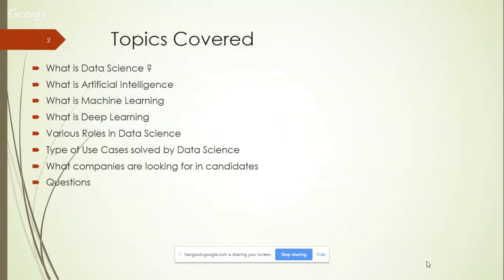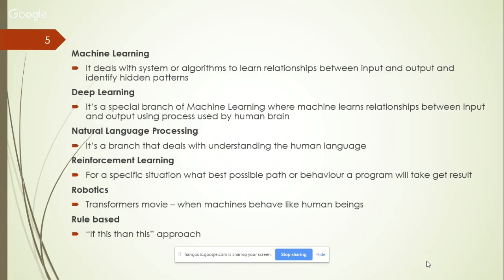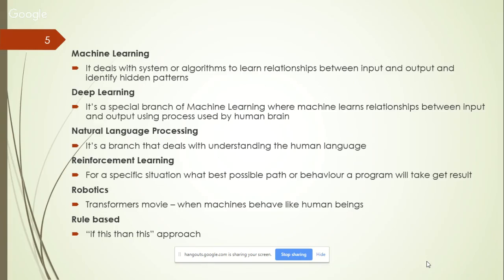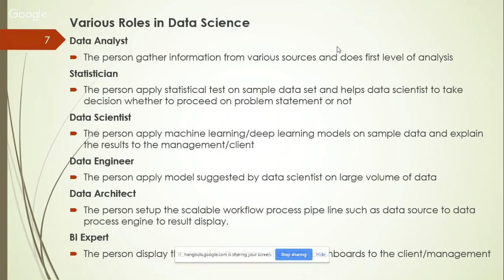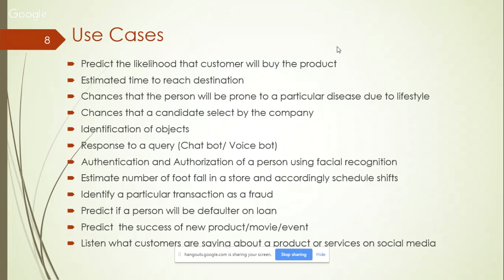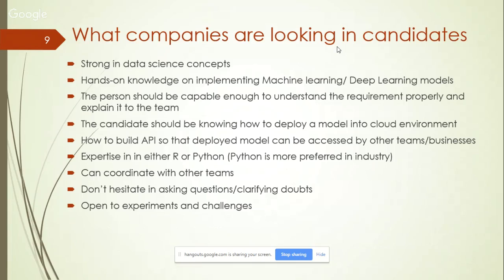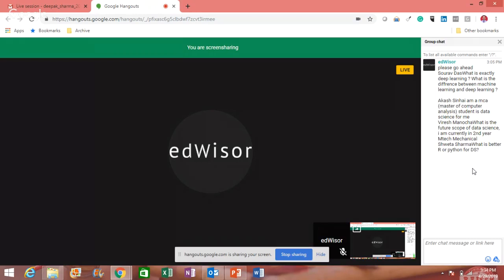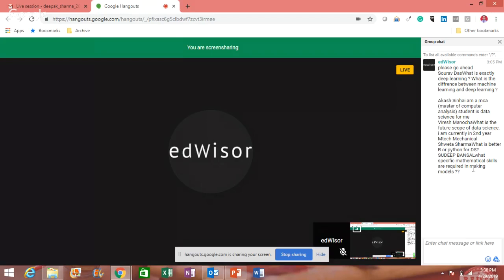How to get Job ready in Data Science? | Mr. Deepak Sharma | 29th April - 3 pm